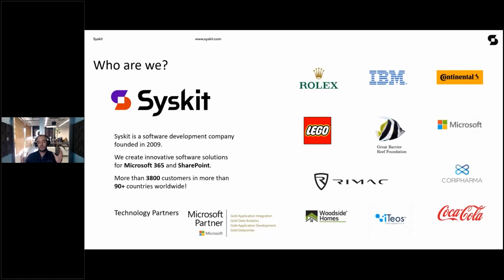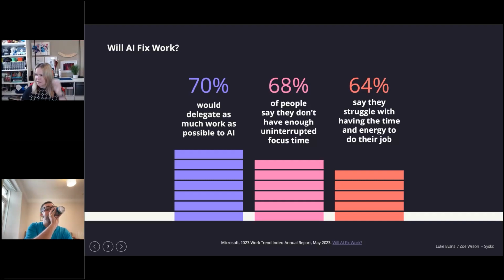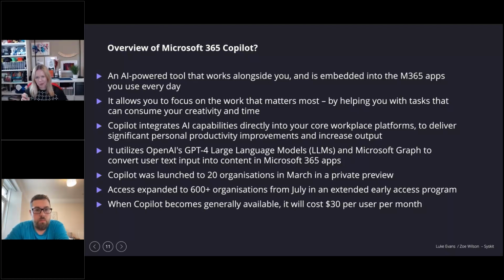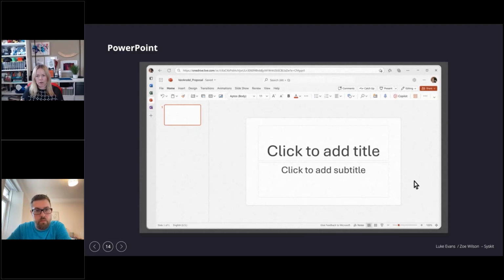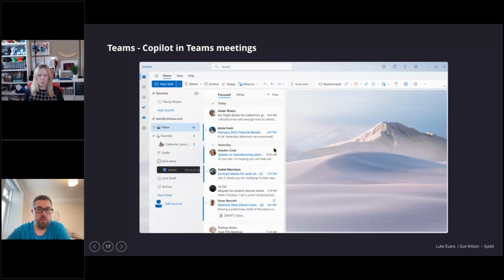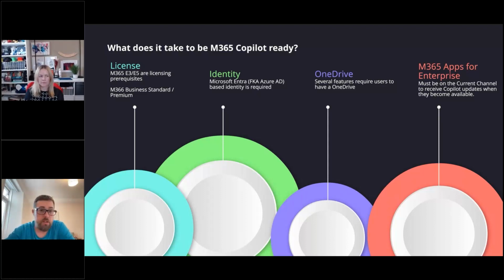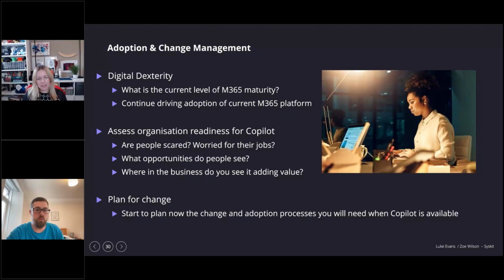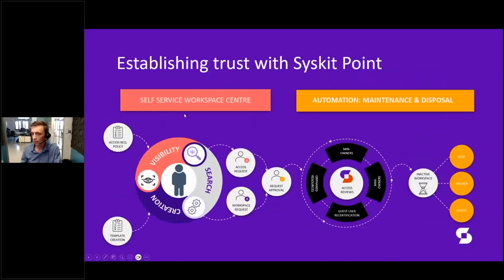Getting started with Microsoft 365 Copilot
Join Zoe Wilson and Luke Evans to understand the full potential of Microsoft 365 Copilot and how you can utilize these capabilities fully and safely.